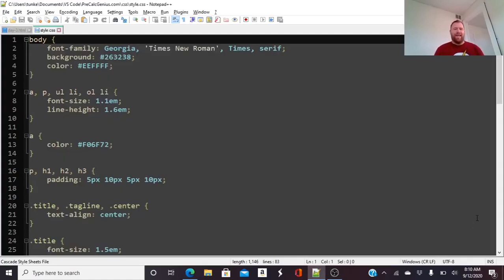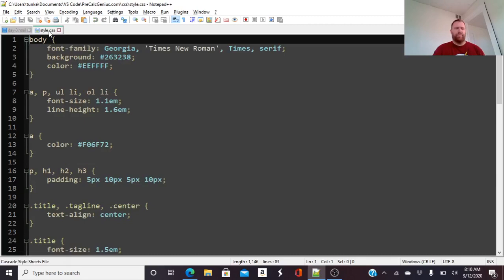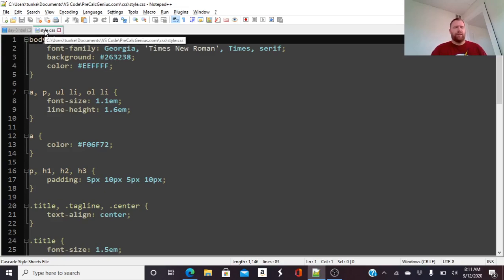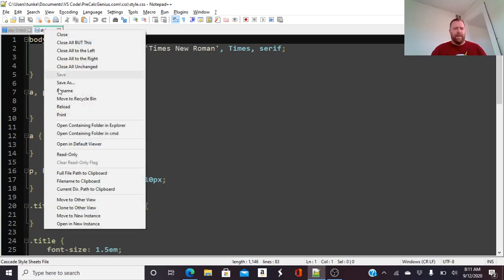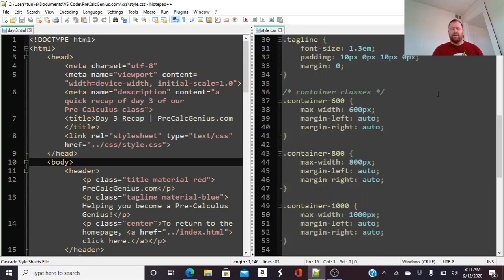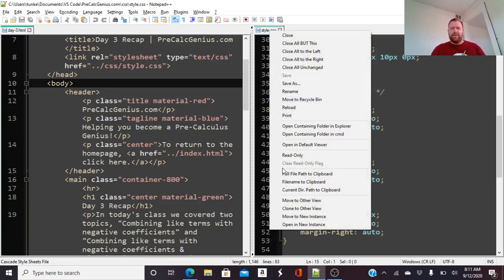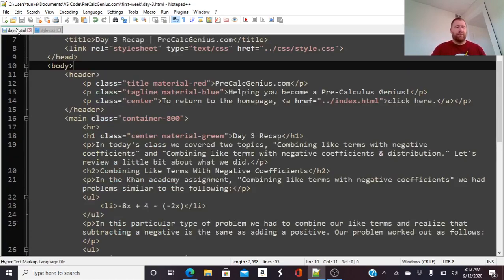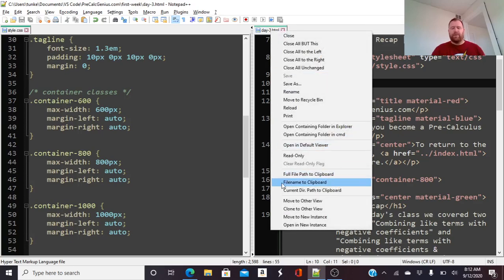Creating a Split Screen in Notepad++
In this video I show you how to create a split screen in Notepad++ so you can see your html and css files at the same time.

Notepad++ logo:
Motaz., GPL via Wikimedia Commons